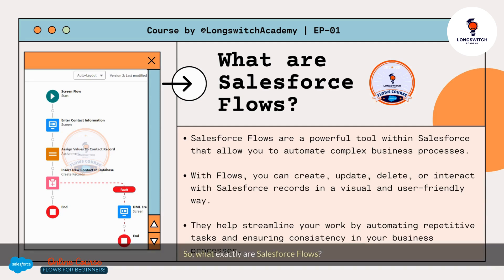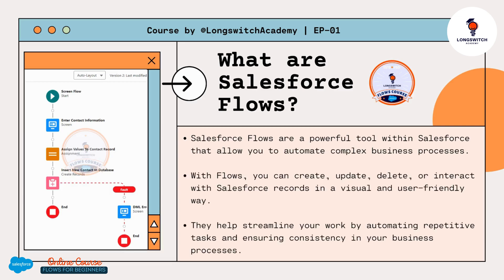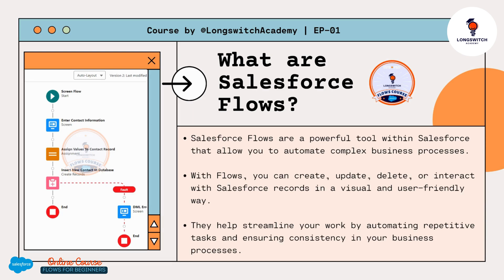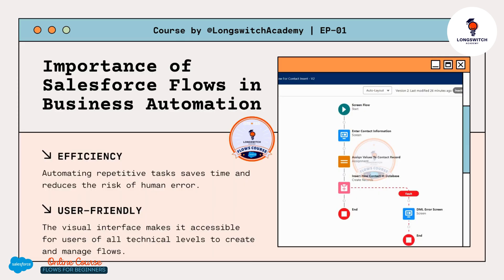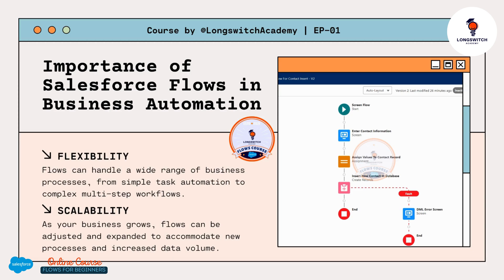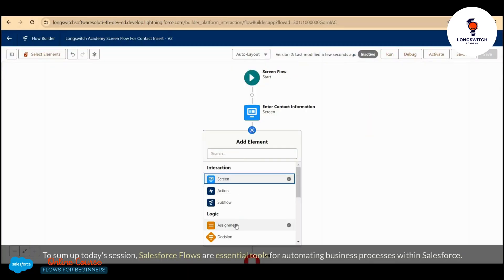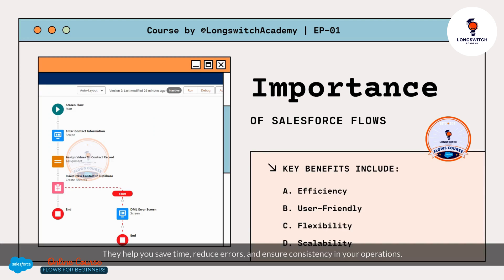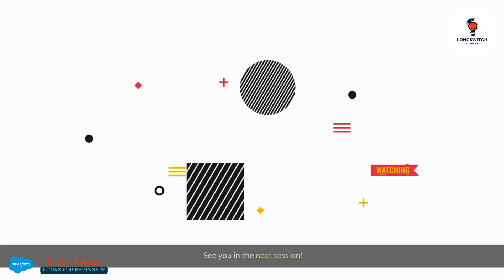Beginner's Guide to Salesforce Flows: Efficient Automation | EP 01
🔍 In This Video:
00:00 - Introduction
00:15 - Course overview
00:45 - What are Salesforce flows?
01:17 - Real World use case
01:57 - Importance of Salesforce Flows
03:02 - Conclusion

📈 Why Salesforce Flows?
Salesforce Flows are a powerful tool to automate business processes, reduce manual tasks, and improve productivity. Whether you're a Salesforce admin, developer, or business analyst, mastering flows can greatly enhance your Salesforce skills and career prospects.

💡 Key Takeaways:
- Understand the fundamentals of Salesforce Flows
- Learn how to create and deploy flows
- Discover best practices for optimal performance
- Enhance your workflow automation capabilities

If you found this video helpful, please give it a thumbs up 👍, share it with your network, and leave a comment below with your questions or topics you want us to cover next!

Tags/Labels
Salesforce Flows Step-by-Step, Start with Salesforce Flows, Salesforce Flow Tutorial, Beginner Salesforce Flows, Learn Salesforce Automation, Salesforce Workflow Simplification